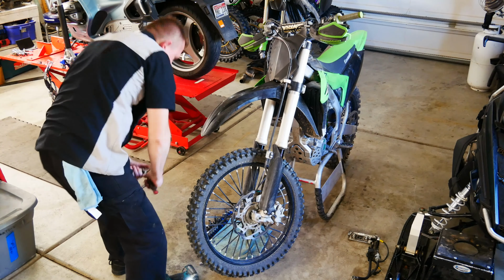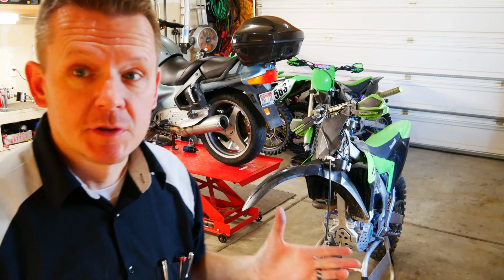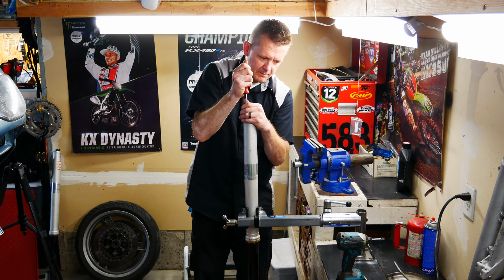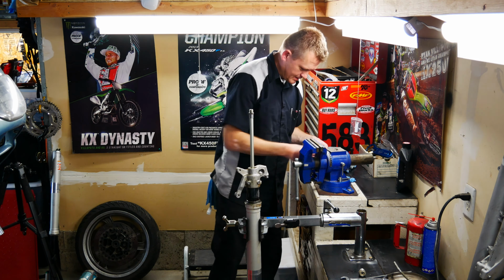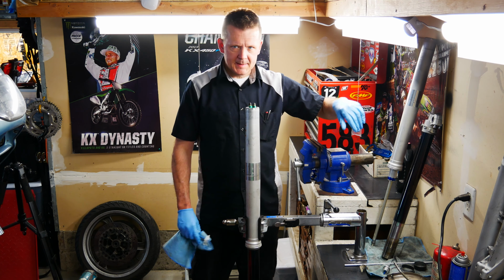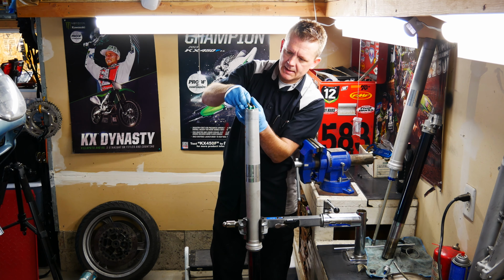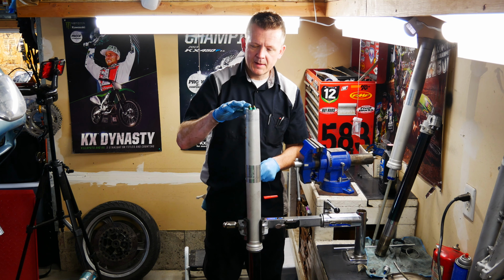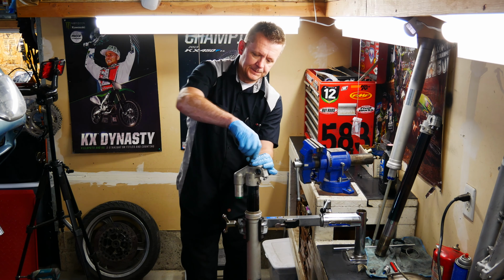2016 KX450 Air Forks Part 1 of 2 (Fork Seal Repair)rev 2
Hi guys, Chris here with chris's Tech Tips!  I just wanted to give you a quick rundown on how to repair leaking fork seals on the new air fork.